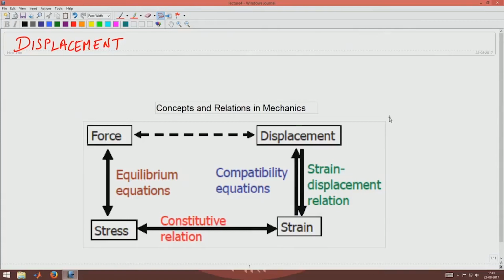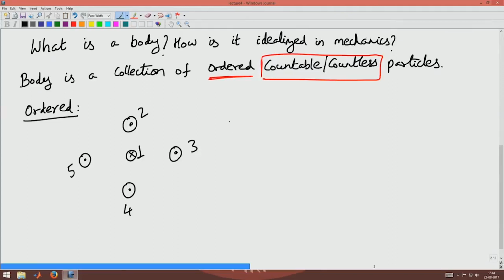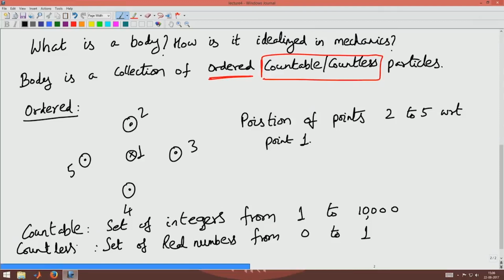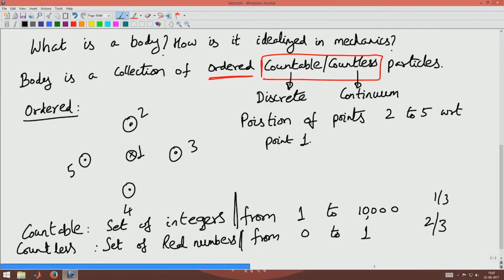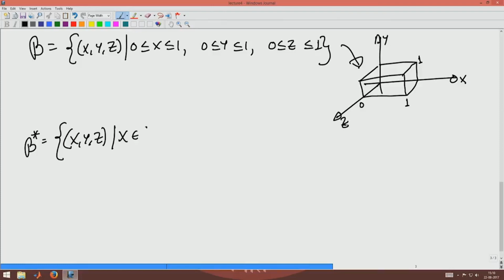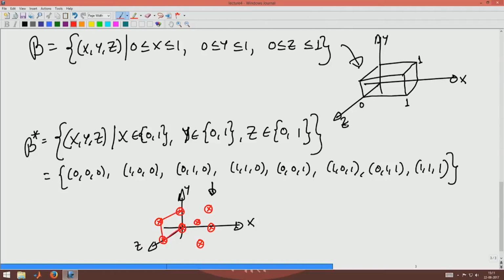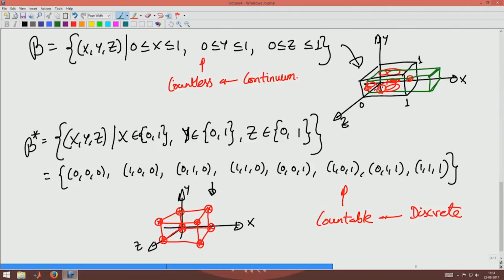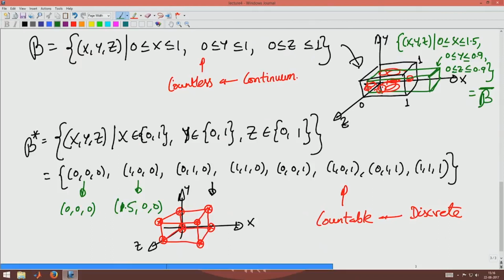Definition of a body